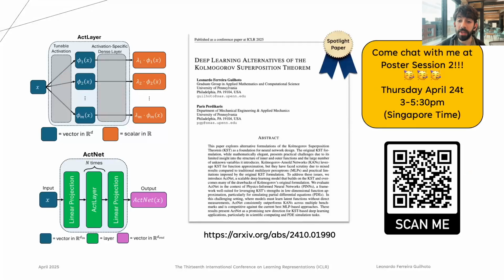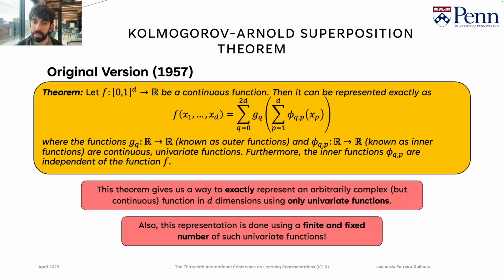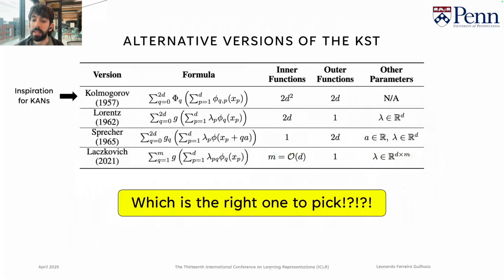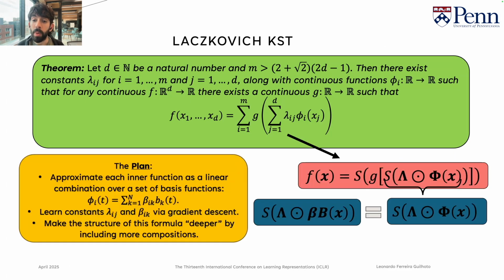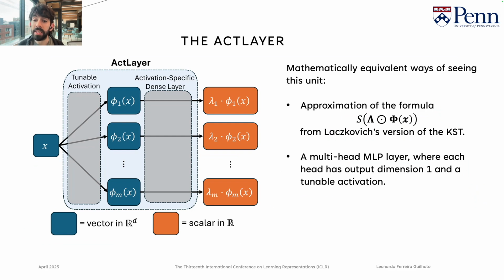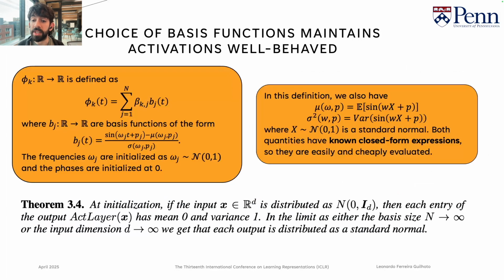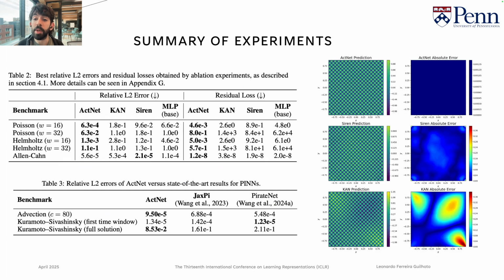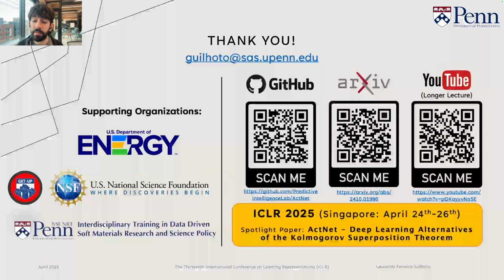Paper Summary: ActNet - Deep Learning Alternatives of the Kolmogorov Superposition Theorem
In this video, I give a quick summary of my recent paper (presented at a Spotlight paper at ICLR 2025 in Singapore), which exploits alternative versions of the Kolmogorov Superposition Theorem to create the ActNet neural network architecture. A full abstract is listed below the links in this description.

CHAPTERS:
0:00 Intro
0:28 Understanding the KST and its variants
2:22 The ActLayer and ActNet
3:10 Theoretical Guarantees
3:41 Experiments on Physics Informed Neural Networks (PINNs)
4:42 Conclusion

Paper:
Deep Learning Alternatives of the Kolmogorov Superposition Theorem

Authors:
Leonardo Ferreira Guilhoto & Paris Perdikaris

Abstract:
In this talk, I discuss my most recent paper where we explore alternative formulations of the Kolmogorov Superposition Theorem (KST) as a foundation for neural network design. The original KST formulation, while mathematically elegant, presents practical challenges due to its limited insight into the structure of inner and outer functions and the large number of unknown variables it introduces. The recently proposed Kolmogorov-Arnold Networks (KANs) leverage KST for function approximation, but they have faced scrutiny due to mixed results compared to traditional multilayer perceptrons (MLPs) and practical limitations imposed by the original KST formulation. To address these issues, we introduce ActNet, a scalable deep learning model that builds on the KST and overcomes many of the drawbacks of Kolmogorov's original formulation. We evaluate ActNet in the context of Physics-Informed Neural Networks (PINNs), a framework well-suited for leveraging KST's strengths in low-dimensional function approximation, particularly for simulating partial differential equations (PDEs). In this challenging setting, where models must learn latent functions without direct measurements, ActNet consistently outperforms KANs across multiple benchmarks and is competitive against the current best MLP-based approaches. These results present ActNet as a promising new direction for KST-based deep learning applications, particularly in scientific computing and PDE simulation tasks.